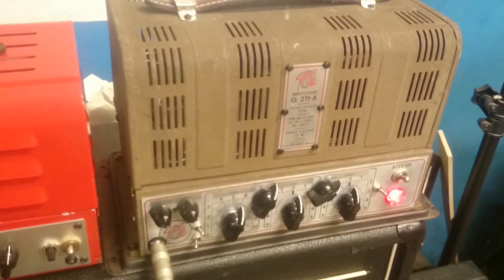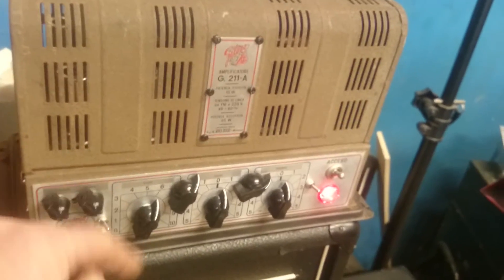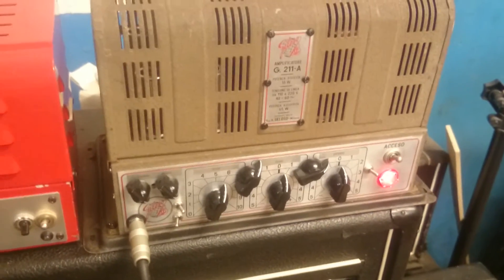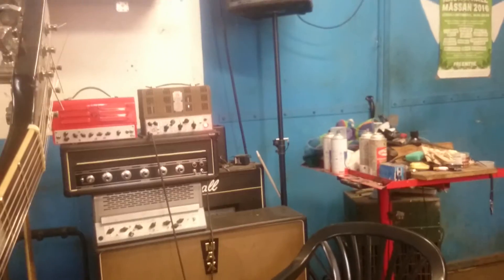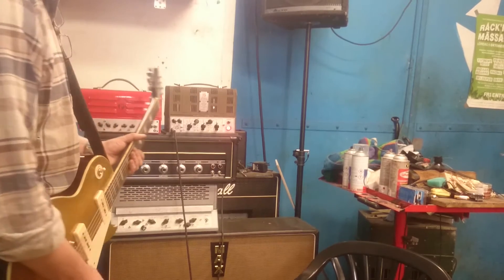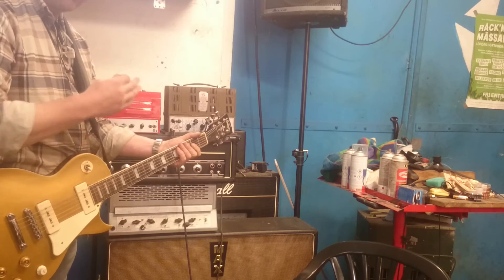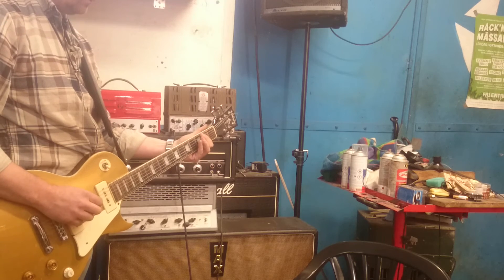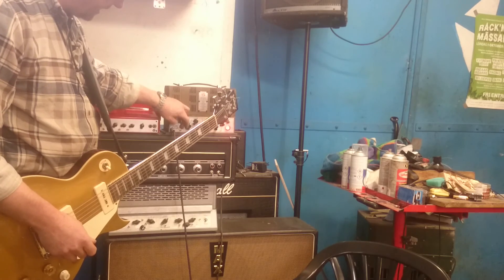Geloso G.211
A smaller Geloso that uses a pair of 6V6´s in push/pull.
Sorry to say the powertransformer of this unit was shot so it has been replaced by a generic Mercury Magnetics one for a DLR.
Twin mode amp,obviously,but the idea with the video is to show the properties of a James network tonecontrol.

Preamp consists of 2pcs of ECC-83 and in turn another ECC-83 for PI.
Powertubes are a pair of old Tungsram 6V6´s and in turn a Tungsram 5Y3 tube rectifier.